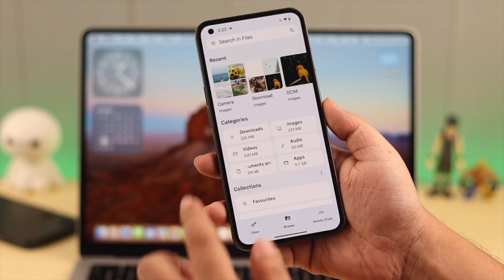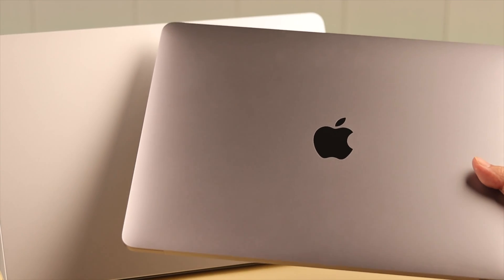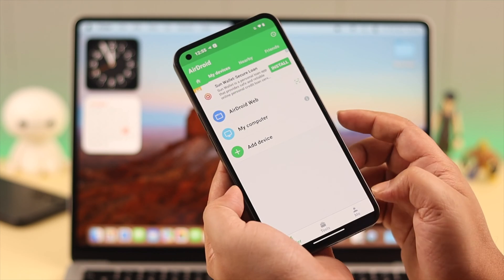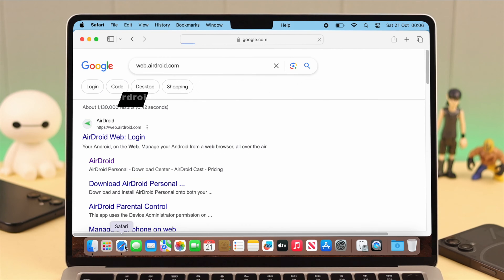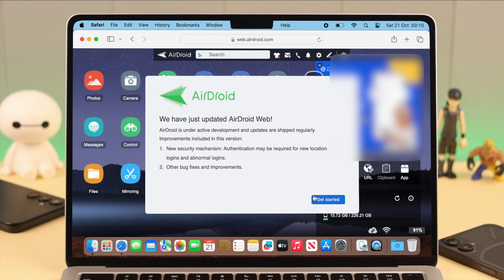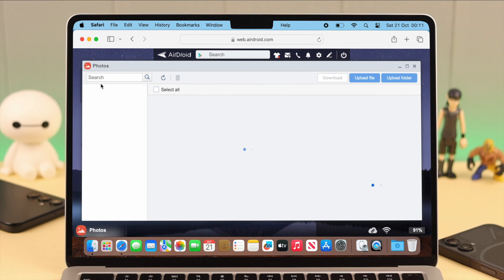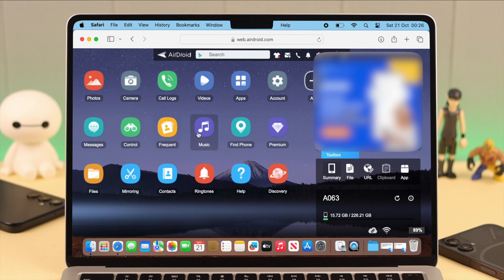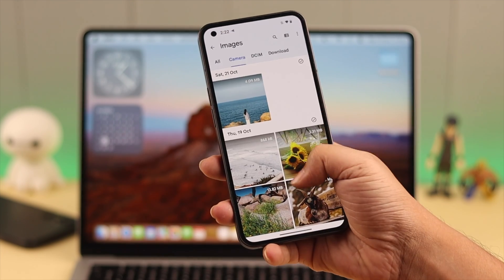How To Wirelessly Transfer Files Between Android and M2 Mac!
Don’t know how to wirelessly transfer Photos/Videos/Documents/Music, or any files from your Android Phone to your M2 MacBook Pro/Air and vice versa? Worry not, simply follow the 4 quick and easy steps shown in the video to share any files between your Android Phone to M2 MacBook Pro/Air, Mac Mini, iMac, or any Mac running on the latest macOS.

For this video purpose, we have used a Nothing Phone (1) but this process will work to move files between M2 Mac and Samsung, Google Pixel, OnePlus, or any other Android Phone, No cables needed.

0:00 Can you Wirelessly Share Files between Android Phone and M2 MacBook Air/Pro?
0:19 Step 1: Get and Set up the App on Android
0:42 Step 2: Prepare Mac
1:12 Step 3: Share Photos/Videos/Music/Documents and more
1:40 Step 4: Upload and Transfer files from Mac to Android